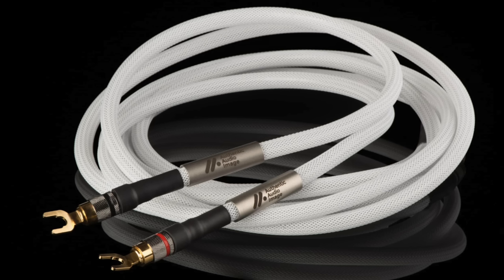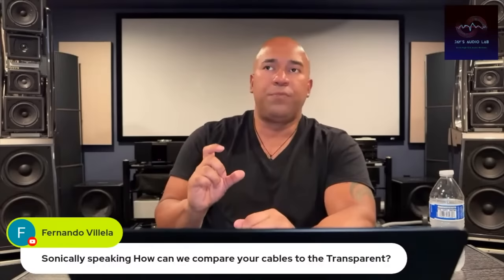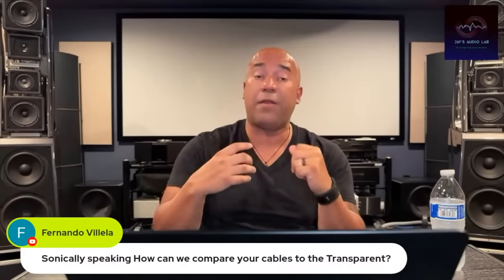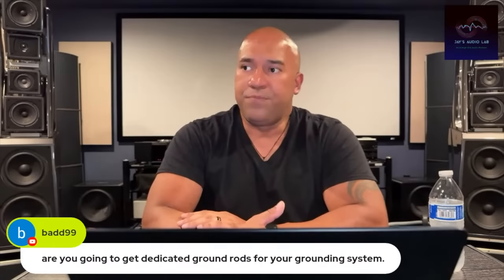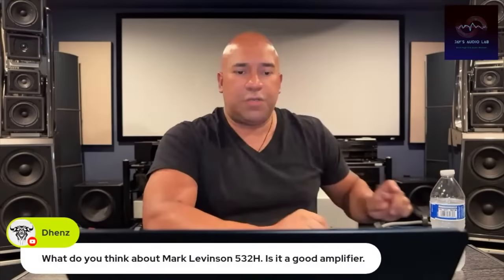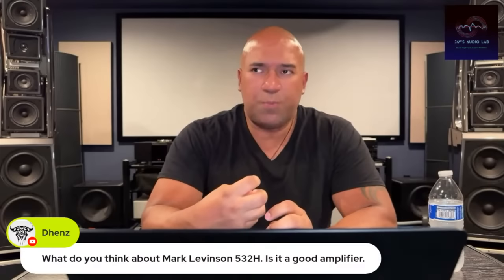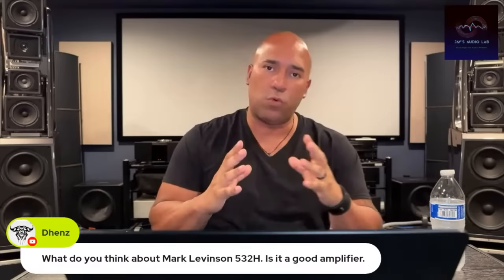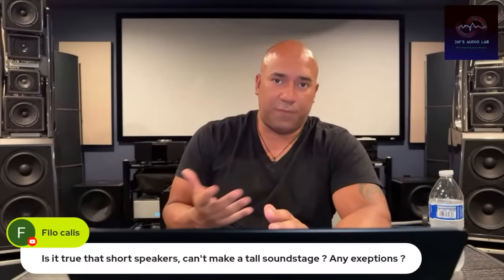How Good Are Mark Levinson Amps? - What Do I Think Of Transparent Cables ? - Do I Like TAD Speakers?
MARK LEVINSON AMPLIFIERS - How good are they?
Transparent Cables - How do they sound?
TAD Loudspeakers - CR1TX Standmount

Are you tired of buying the wrong audio components for your sound system? Are you spending your hard-earned money on this hobby and not getting anywhere? Let me help you avoid the same mistakes!